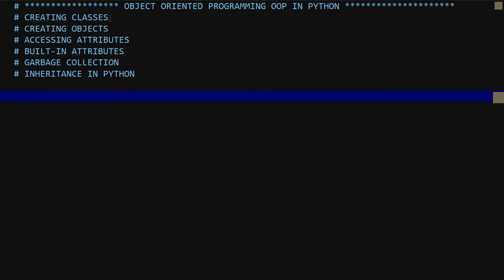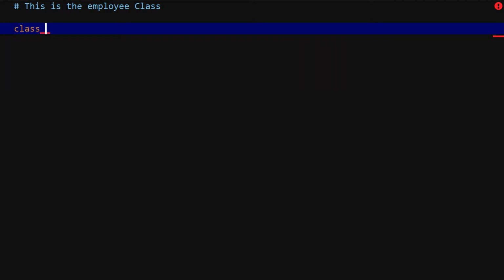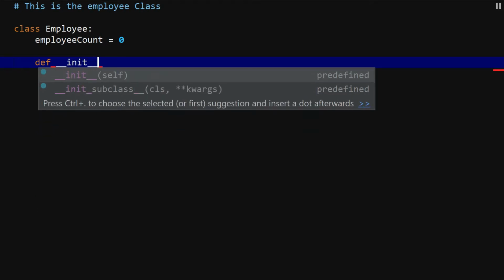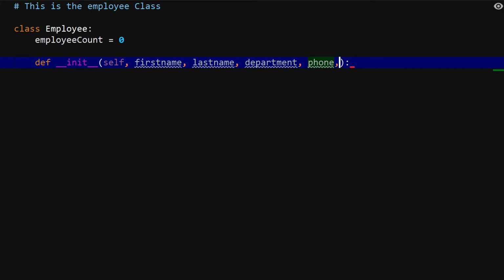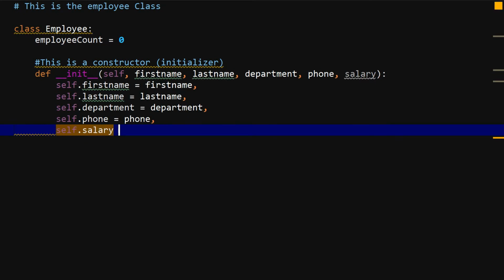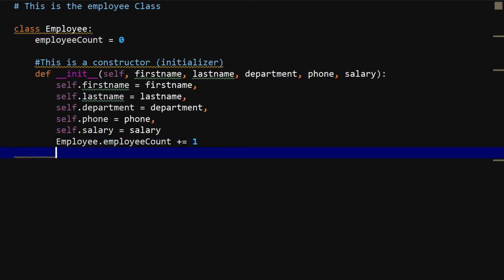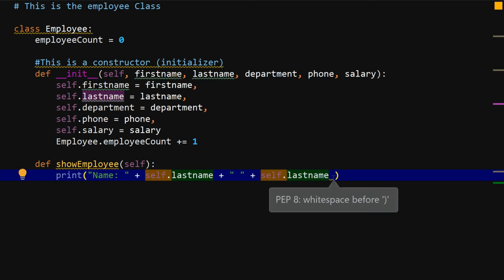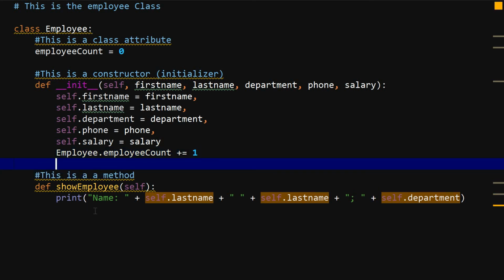Object Oriented Programming in Python Tutorial 1 Creating a Class